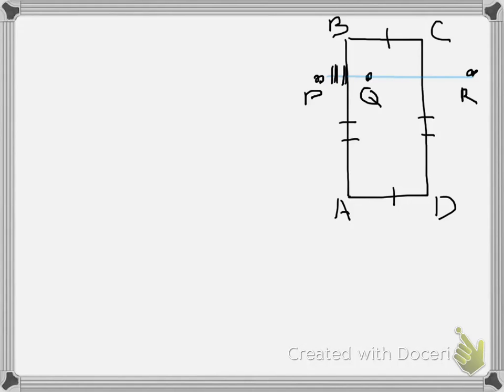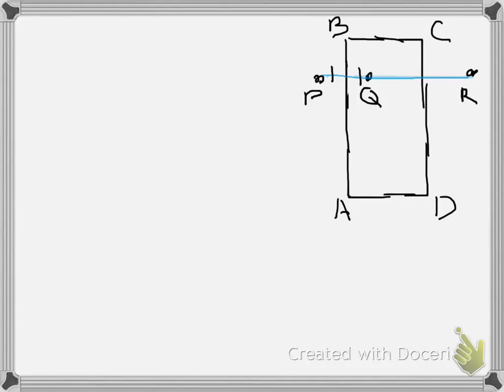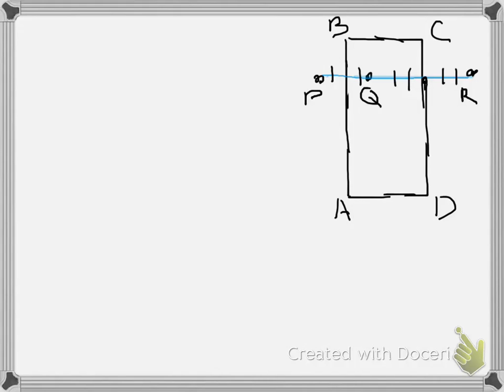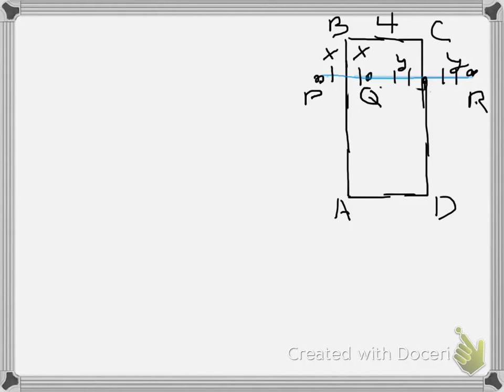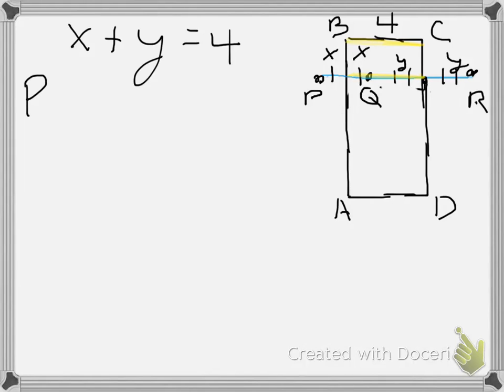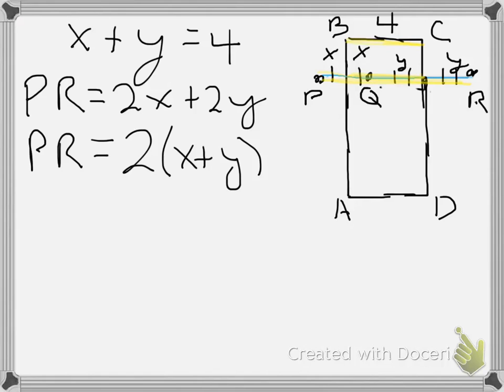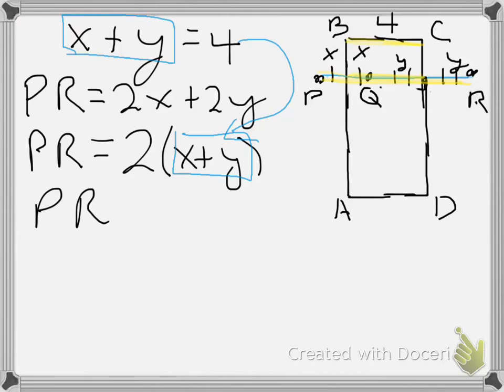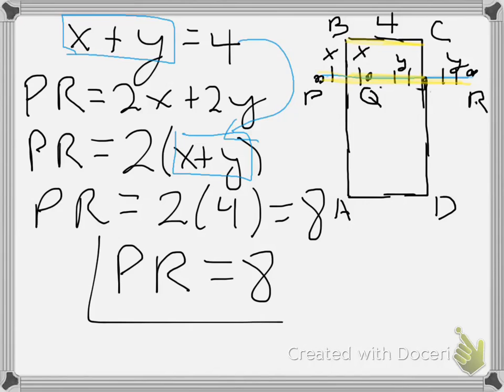Distance and Midpoint ex 3 SAT